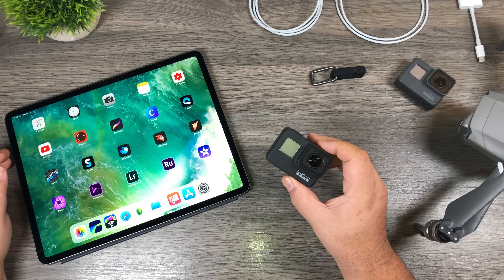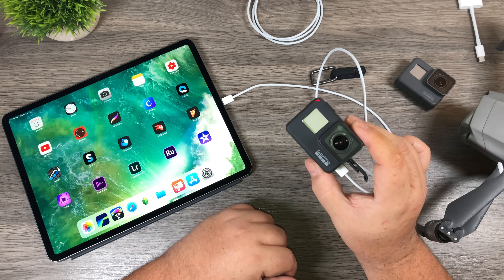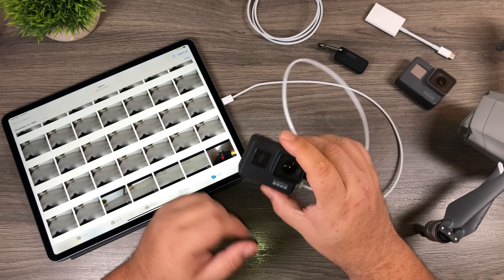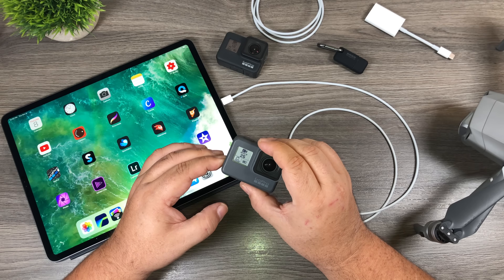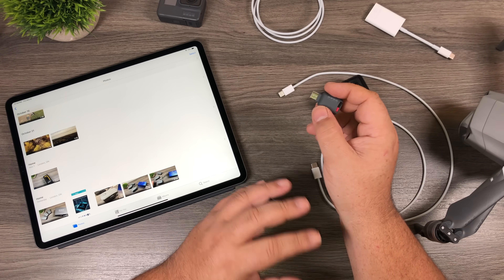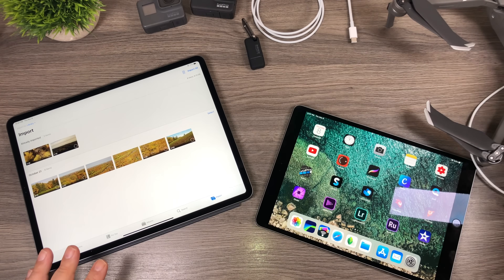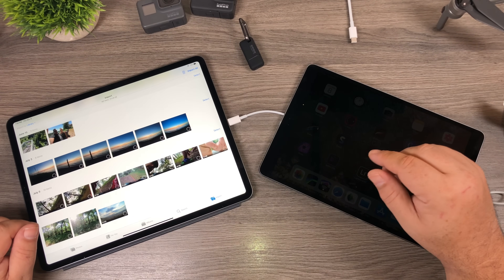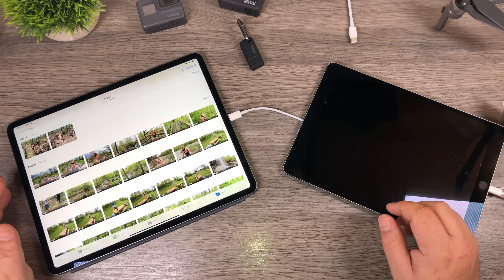iPad Pro 2018 USB-C and GoPro / DJI Mavic 2 Compatibility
In this video, I take a look at what devices are compatible with the new iPad Pro 2018. And by compatible I mean what devices can you plug directly into the iPad Pro 2018 via a USB-C Cable and transfer media. The Hero 7 Black is fully compatible and when you plug it in you are prompted to transfer your files. This is also true for the DJI Mavic 2 Pro/Zoom. You can transfer all drone footage directly to the iPad Pro 2018 via USB-C Cable. All content that is shot in H.265 10 Bit DLOG-M is also now fully compatible with the iPad Pro 2018. They also now play natively in the photos app.

Mobile Editing Gear

12.9" iPad Pro 2018
11" iPad Pro 2018

USB-C to Lightning Cable
USB-C to 3.5 mm Headphone
USB-C to Card Reader
USB-C to USB Adapter
USB-C Digital AV Multiport Adapter

iPad Pro 2018 Cases

Wireless Hard Drive